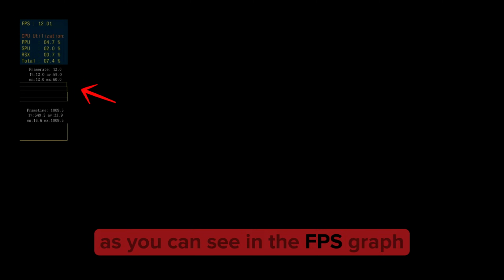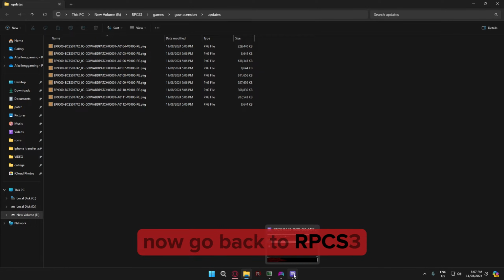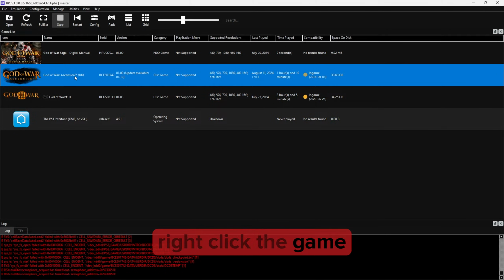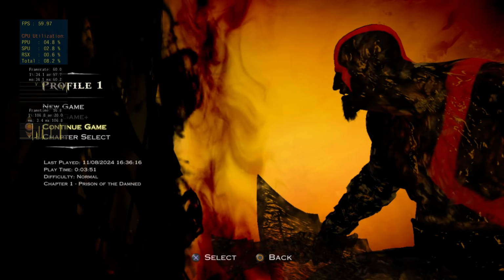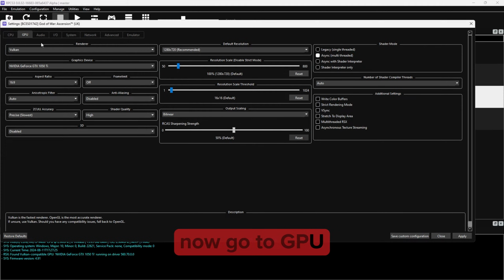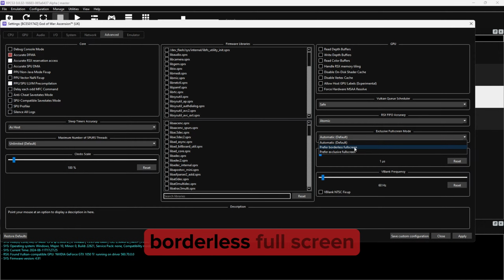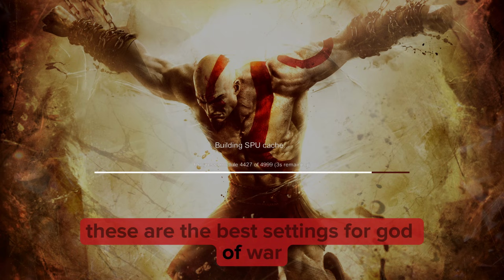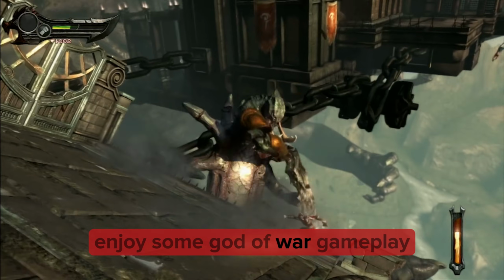God of War Ascension: The BEST Settings for 60 FPS | Black Screen Fix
this video will Show How to Fix Black Screen Error in god of war ascension
it will  also show the best settings of god of war ascension in rpcs3.
it will also show u how to double fps with lossless scaling

0:00 Introduction
0:10 Black Screen Fix ( Discord Method )
2:12 Black Screen Fix ( Website Method )
3:33 Best setting for GOW 3
7:10 How to Double fps for FREE